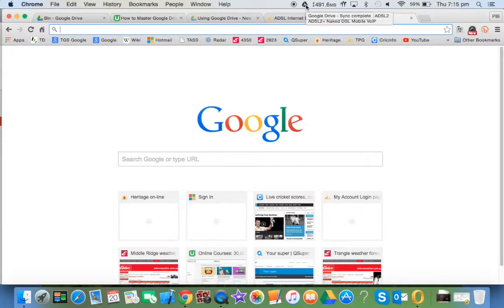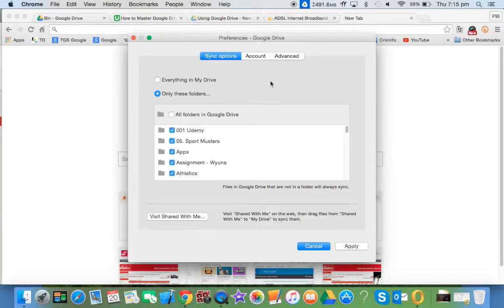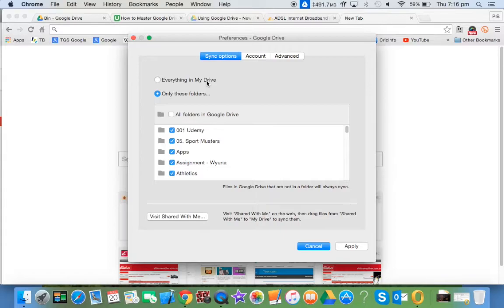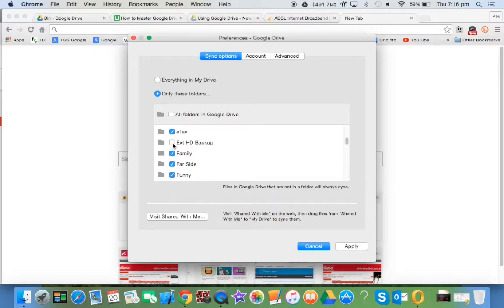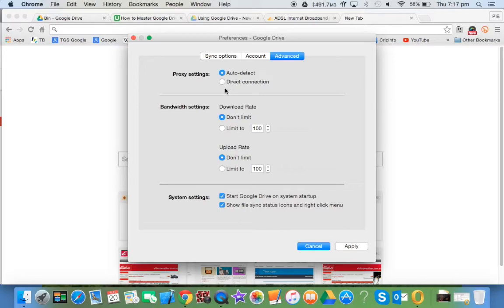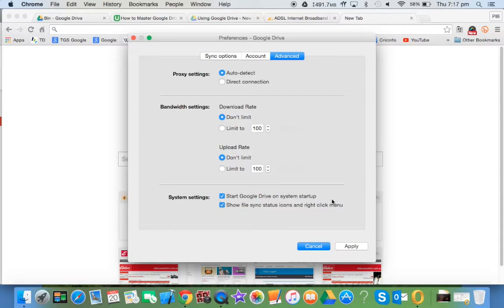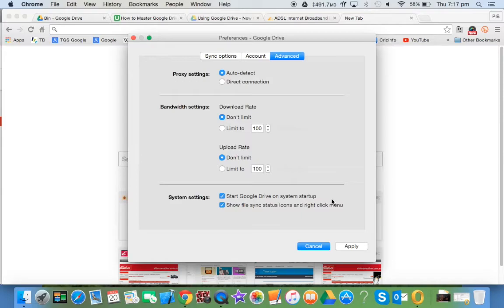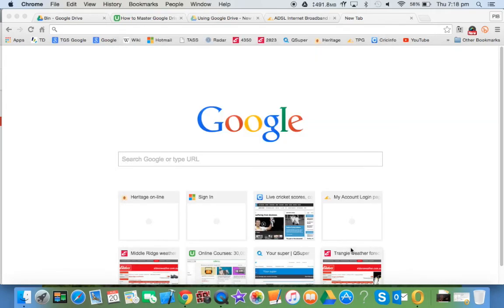Google Drive - Syncing to Hard Drives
Learn the skill of linking your online Google Drive files to a folder on your hard drive.